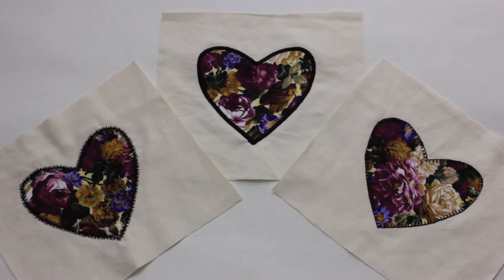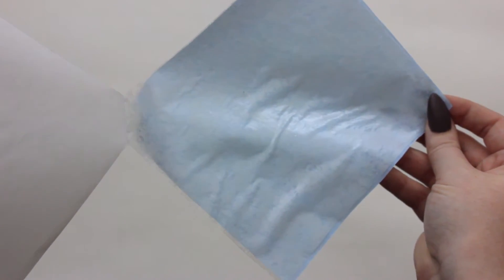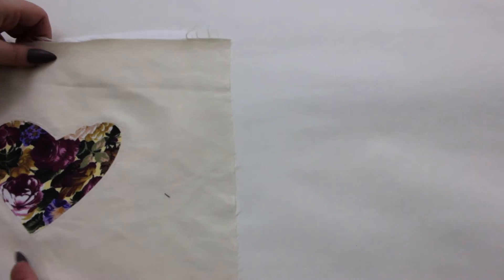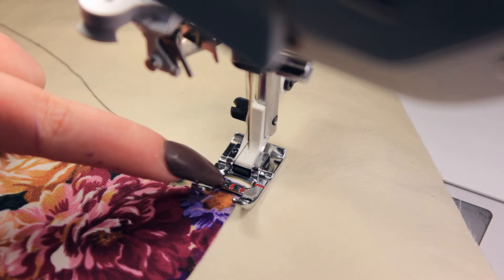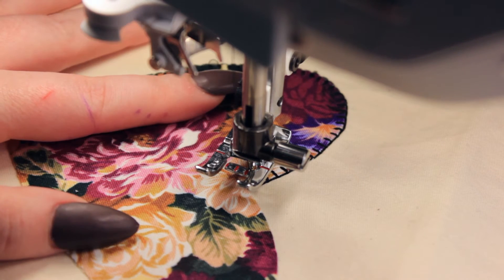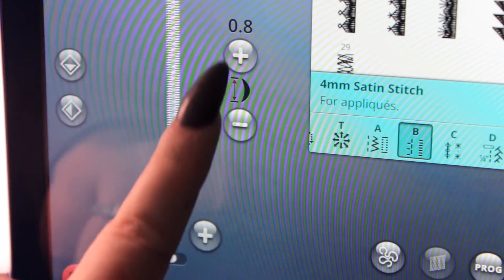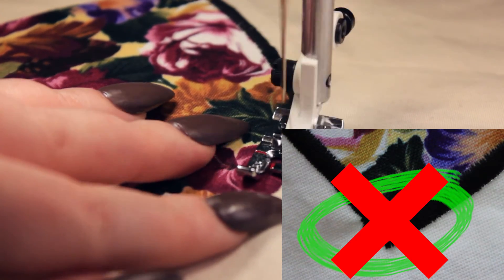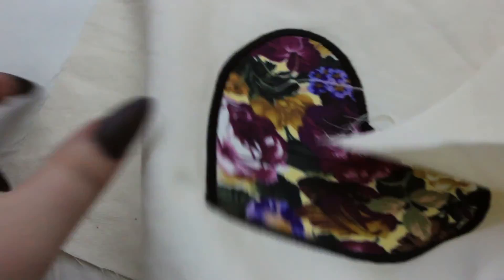How to Make Appliques with a Sewing Machine | DIY Easy Heart Applique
In today's tutorial, I'll be teaching you how to make heart appliques! What's an applique? It's a fabric decoration that is sewn onto a larger piece of fabric (think clothes, bags, and quilts). You can make these on any sewing machine with quite a few different stitches. Appliques are a great way to use up scraps that are too small for most projects but too pretty to toss. So watch this tutorial if you want to learn how to create fabric appliques!

In this video I'm using tear away stabilizer and a double-sided adhesive stabilizer. The double sided stabilizer is also called double sided fusible webbing. If you are using a knit fabric, you will want to use cut away stabilizer instead of tear away.

Edited with: Adobe Premiere Pro CC 2014
Camera: Canon Rebel T3i